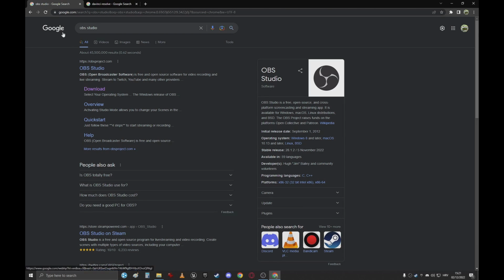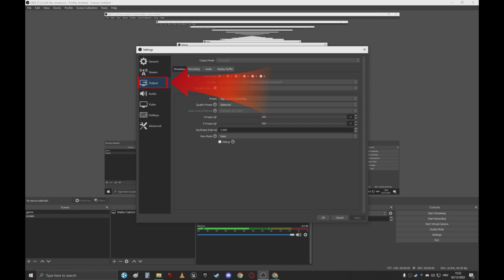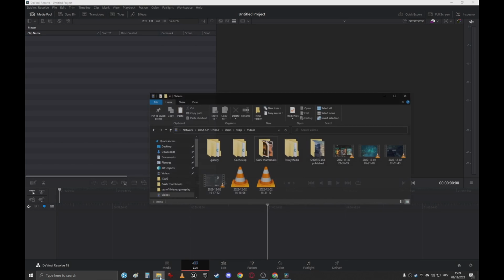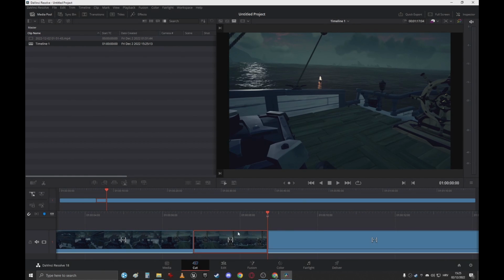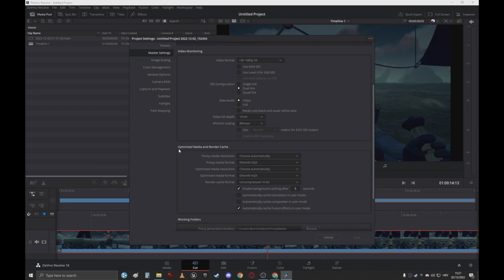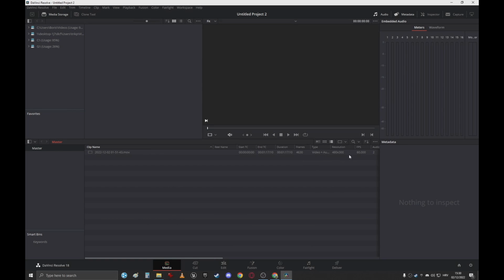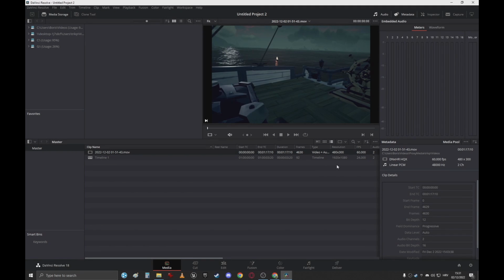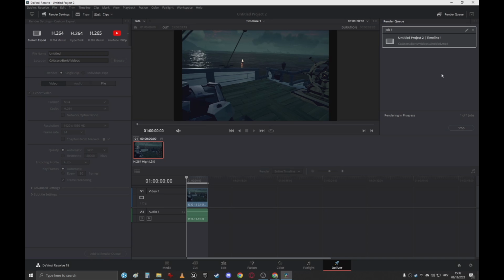How to Record and Create Time Lapse Videos - A Quick and Easy Guide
This video will show you step by step tutorial on how to record videos and create time lapses
links:

00:00 OBS Studio setup for recording
01:28 Davinci Resolve  setup for editing